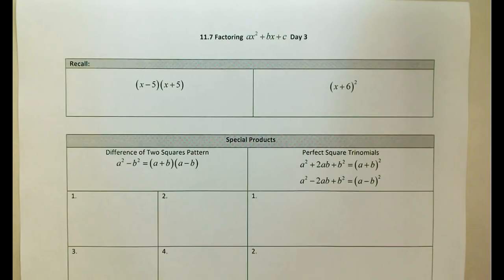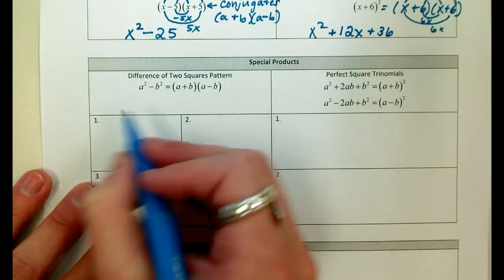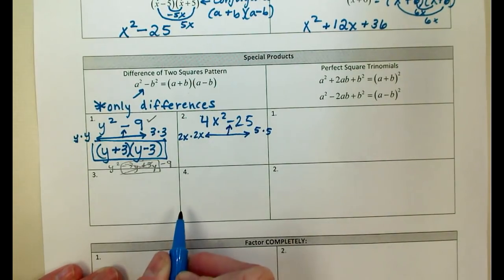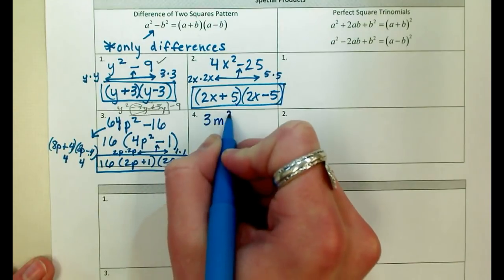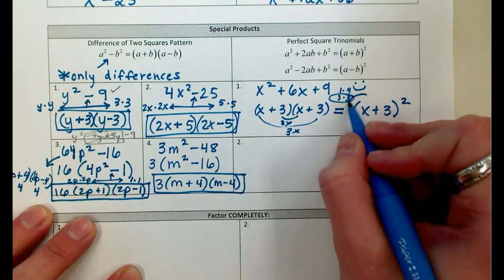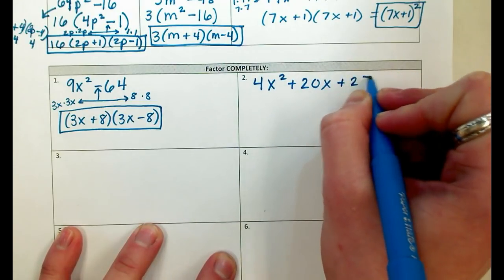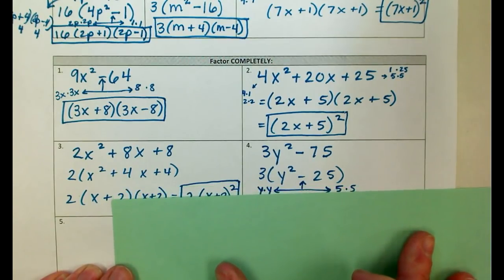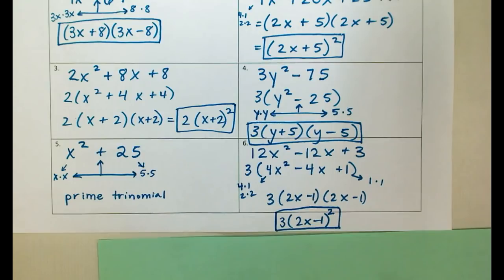11.7 Factoring Special Products